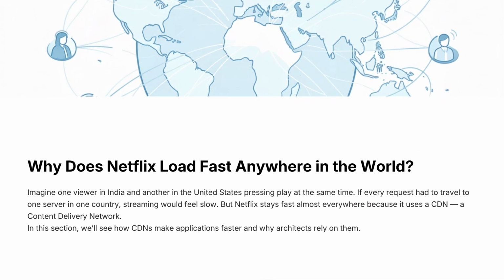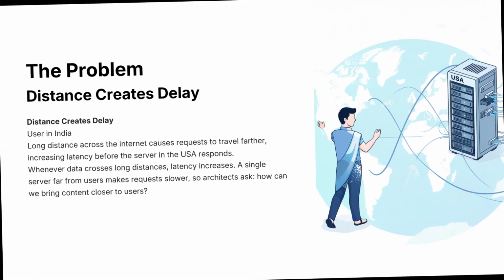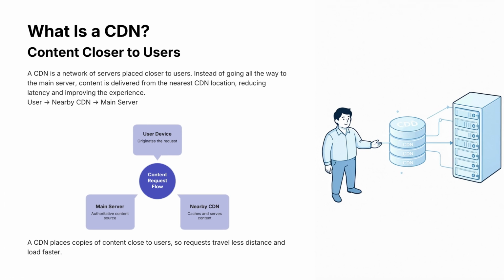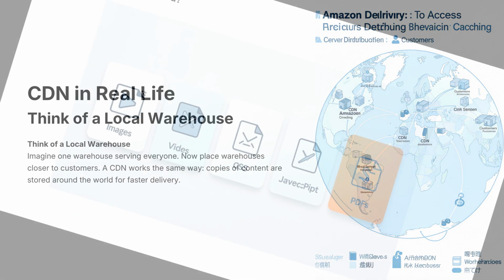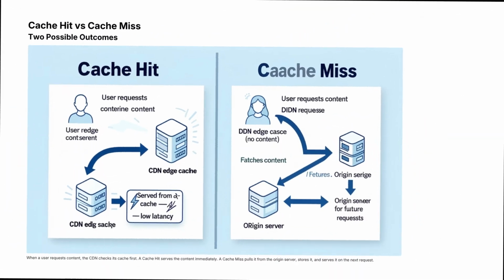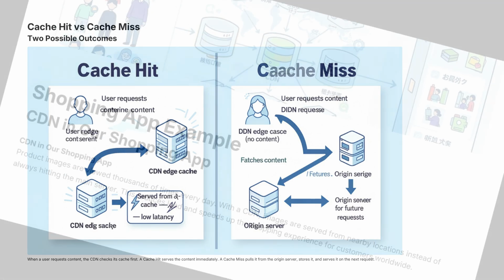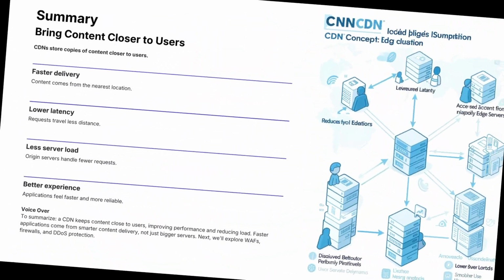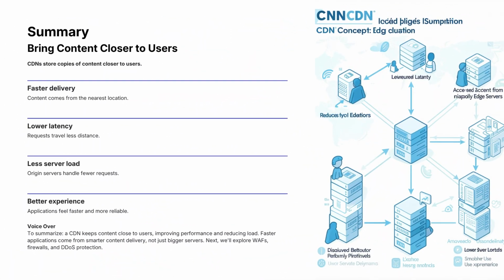CDN Explained - How Netflix, Amazon & YouTube Deliver Content Fast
🚀 Learn CDN (Content Delivery Network) in simple language using real-world examples from Netflix, Amazon, and YouTube.

✅ Latency Explained
✅ Cache Hit vs Cache Miss
✅ Global Content Delivery
✅ Shopping App Example
✅ Architect Decision Framework

Perfect for beginners, software engineers, cloud engineers, and aspiring solution architects.